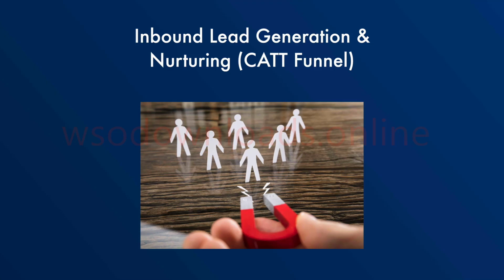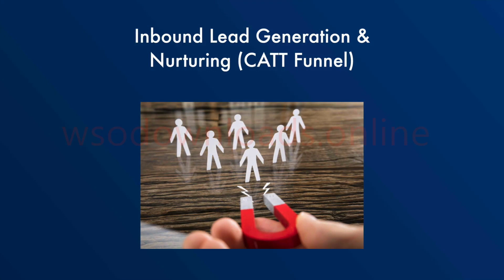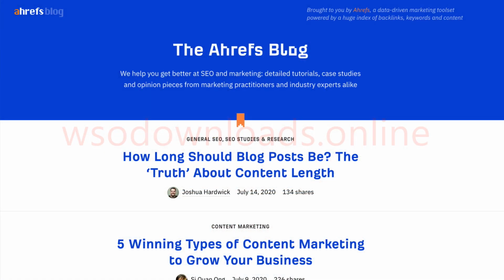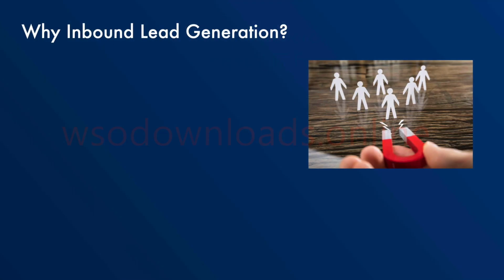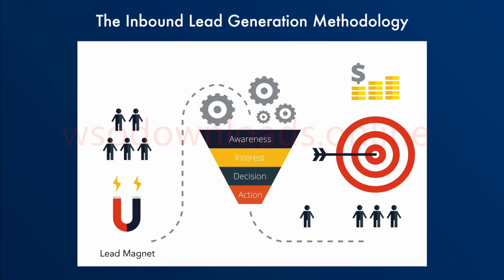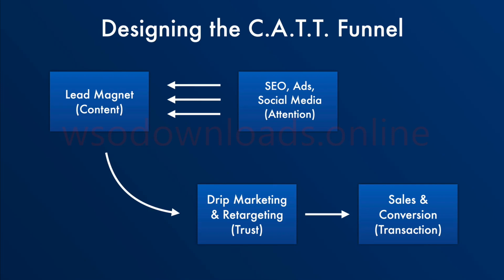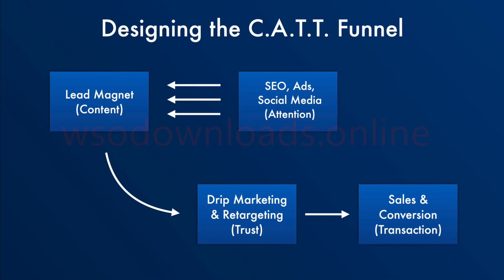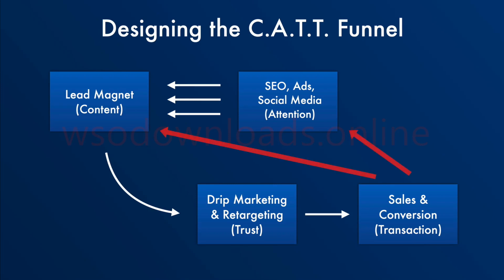making money from internet part 11